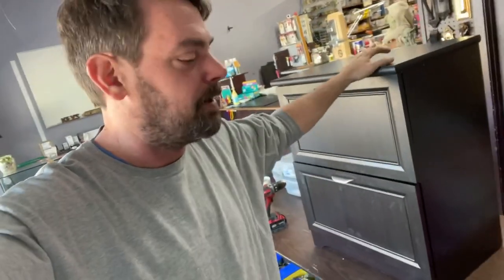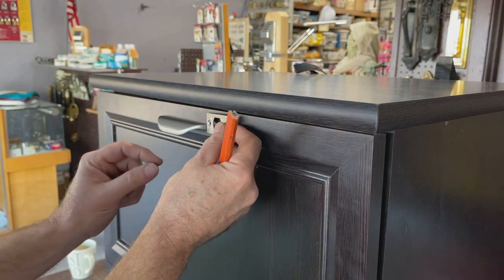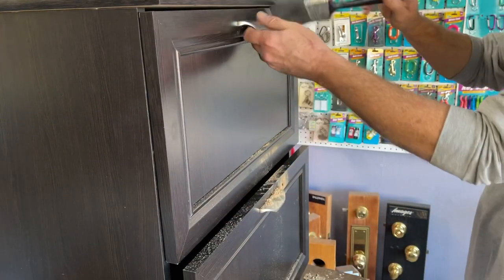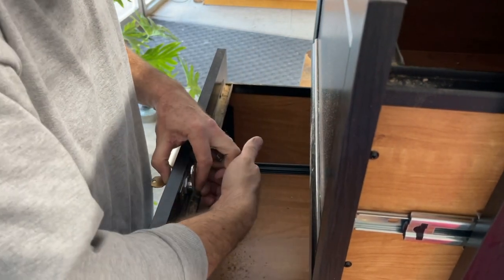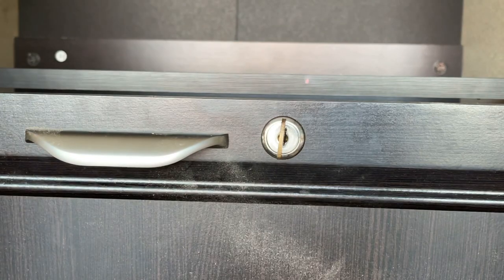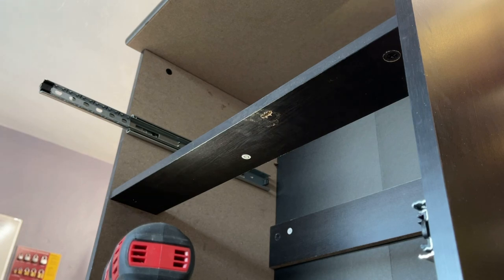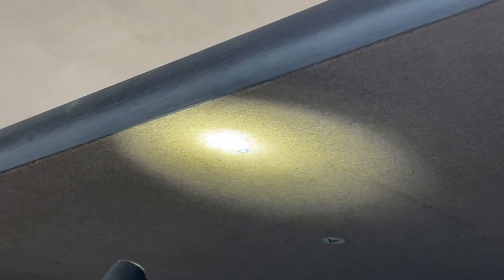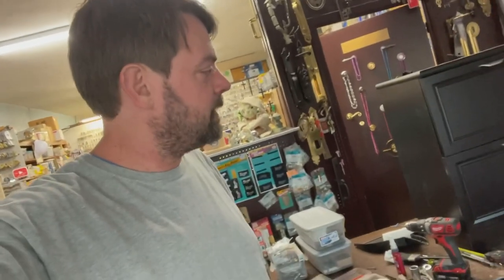Installing two cam locks on prefab “wood” cabinet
As notated in the video, there are several brands and styles of locks that have a wide variety of different mounting styles. We chose using standard cam locks for this particular application, so here is a video!